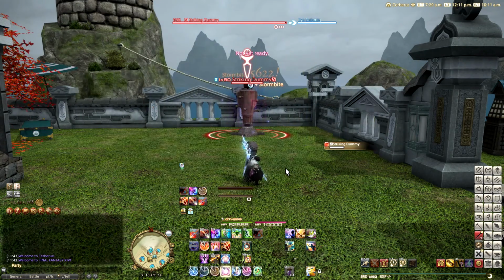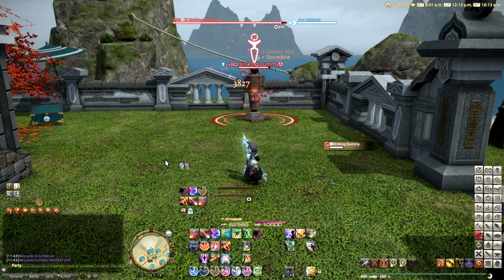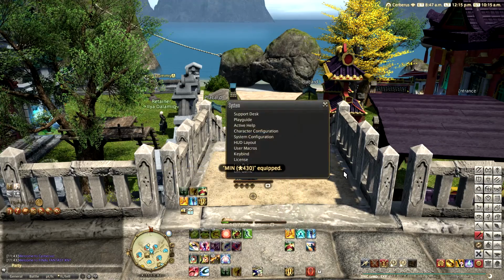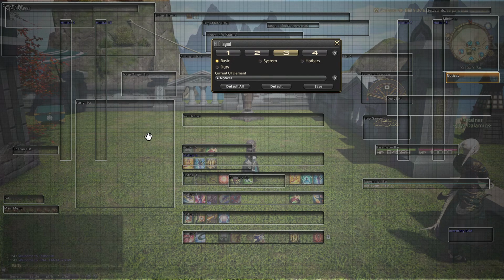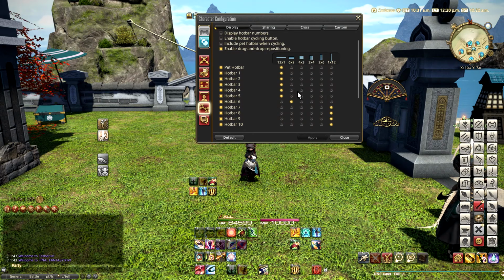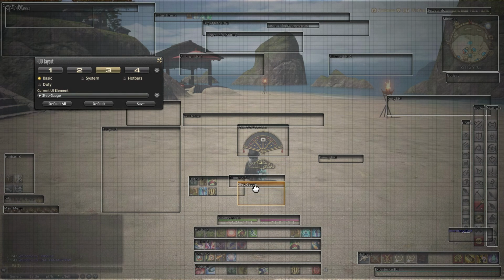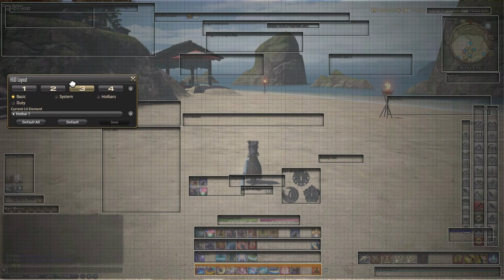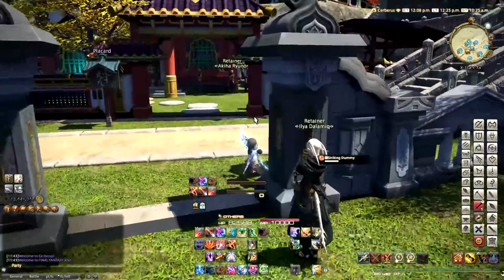The Importance Of Your HUD - FFXIV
Some little tips and tricks i learned over the year, hope it's useful :D